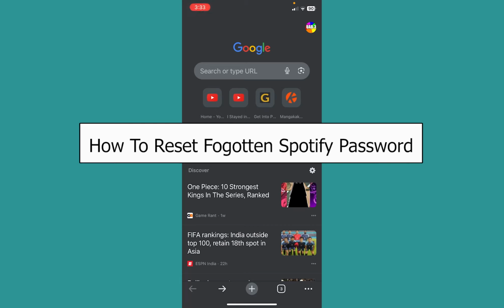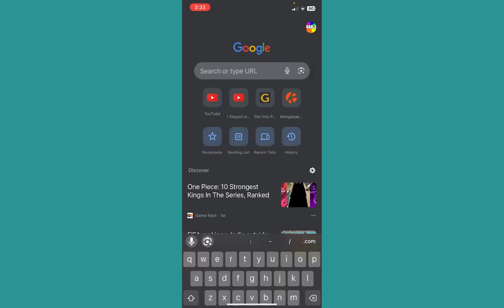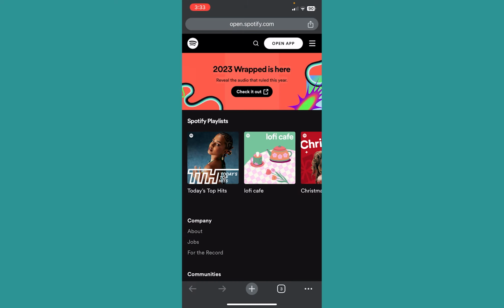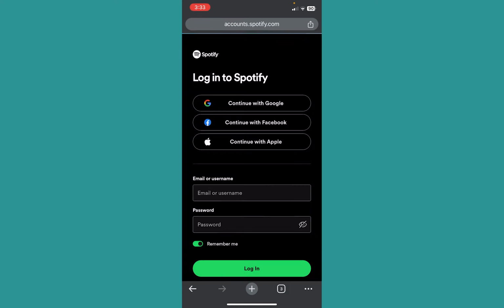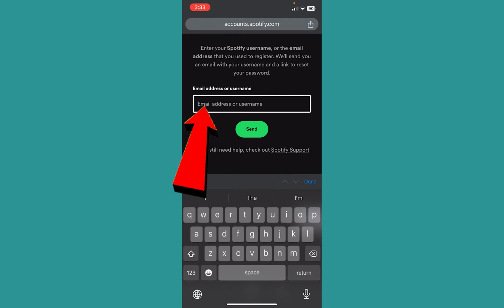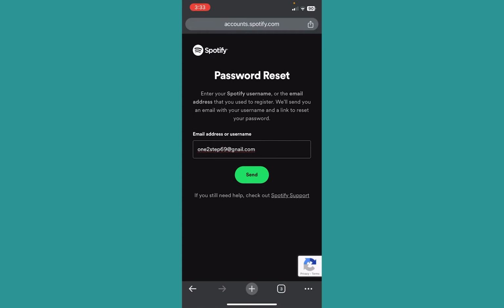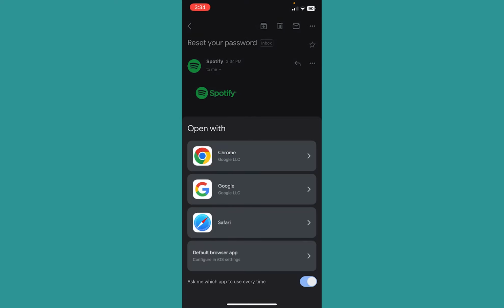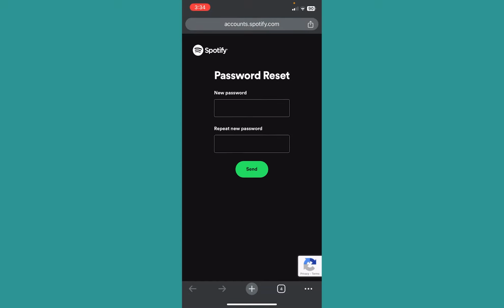How to Reset Forgotten Spotify Password (2023)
This video walks you through the step by step process of how to Reset Fogotten Spotify Password on iPhone. Can't remember your Spotify password? Don't fret! This step-by-step guide will help you regain access to your music haven in no time.